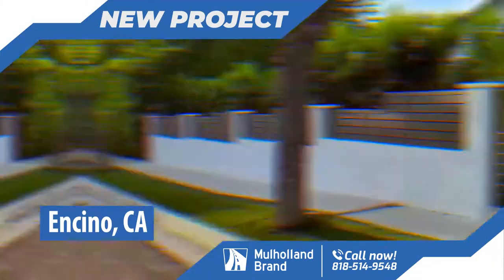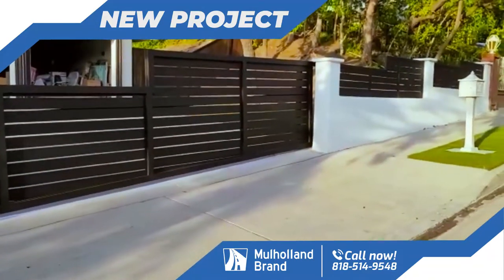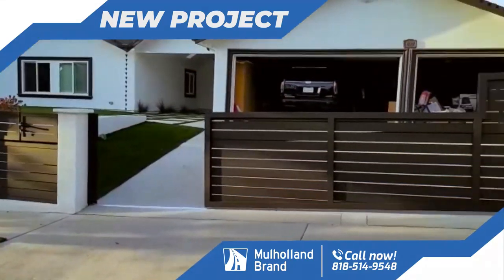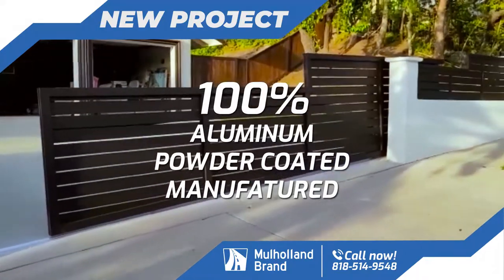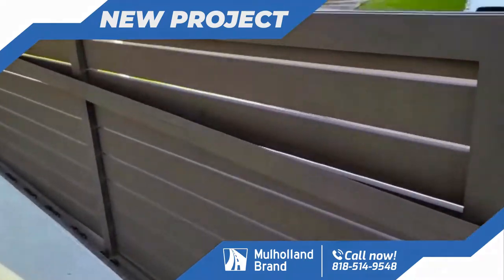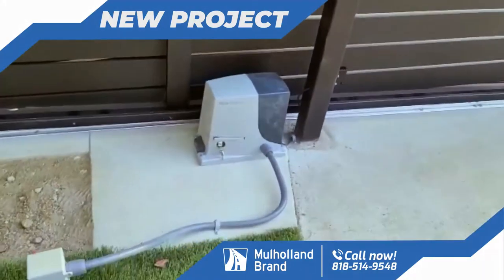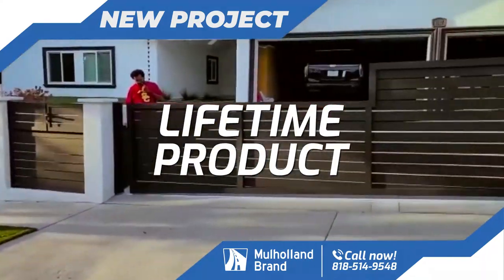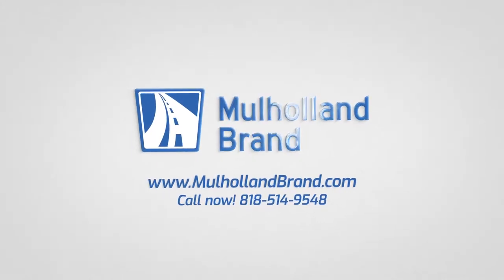Sliding Gate, Fence Panels & Pedestrian Door installation on hilly terrain in Encino, CA area.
Your property is on a slope? No problem! Check out this beautiful sliding gate, fence panels & pedestrian door installation on slope set up by our expert installers. Want a gate or fence on your hilly terrain?